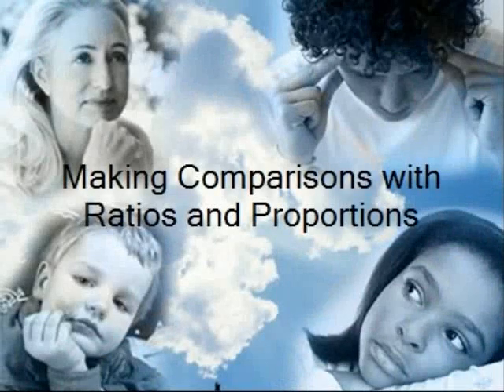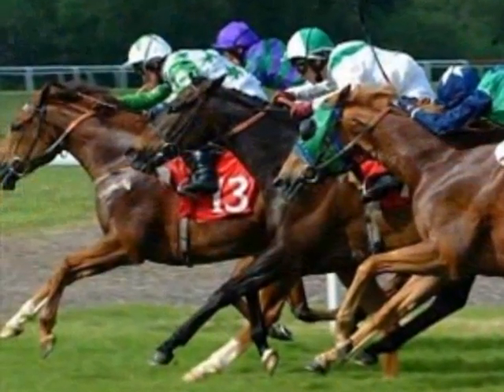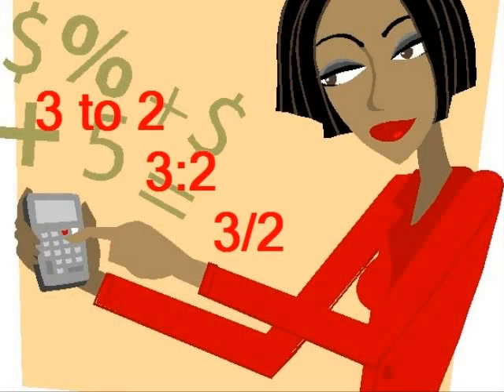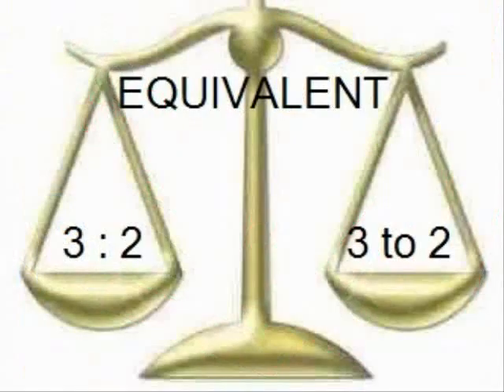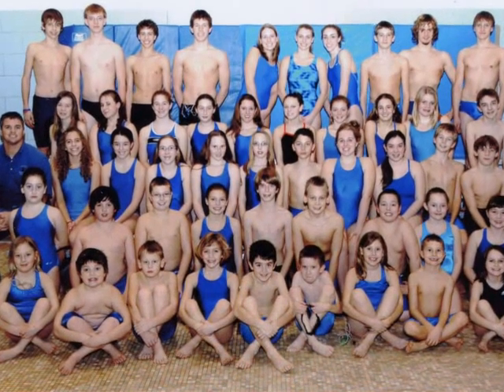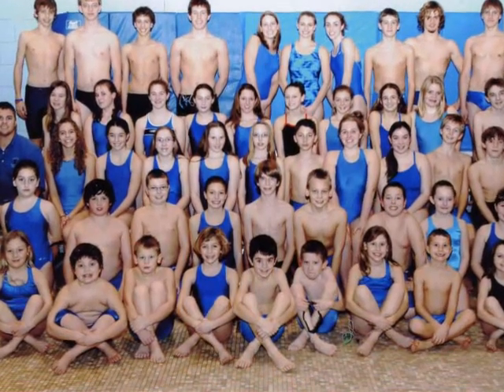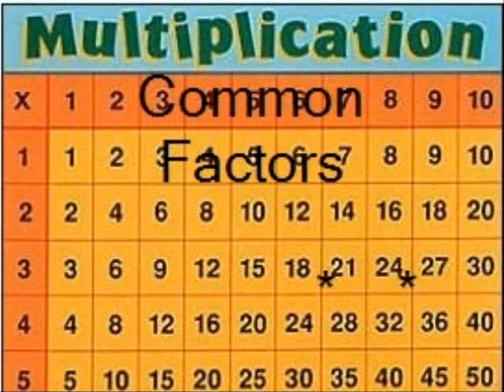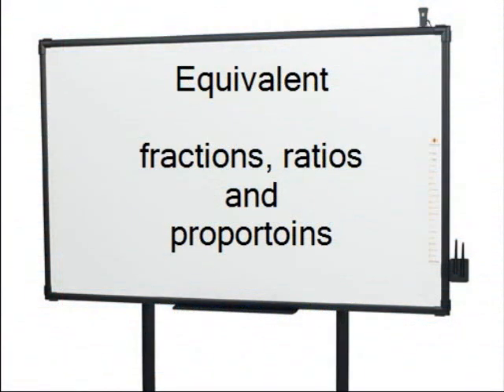Making Comparisons with Ratios and Proportions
Intro to ratios proportions chapter review of equivalent fractions and lowest common factors